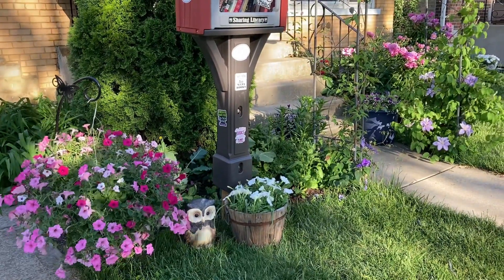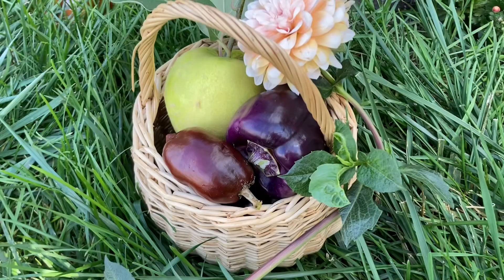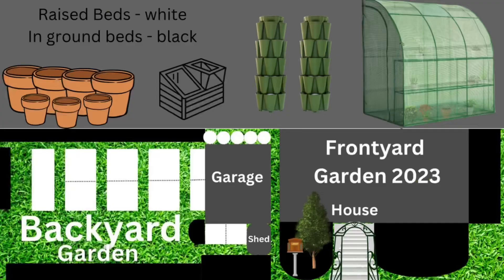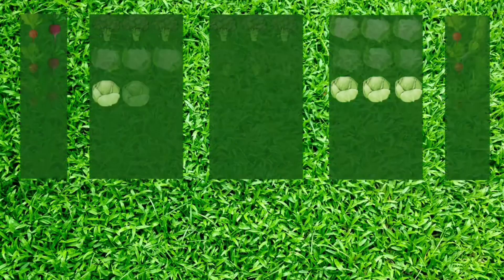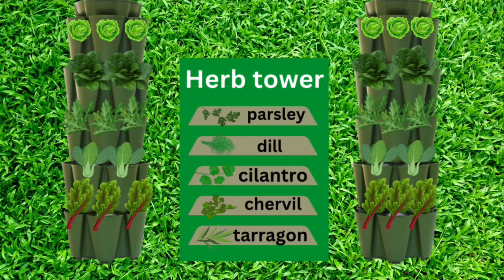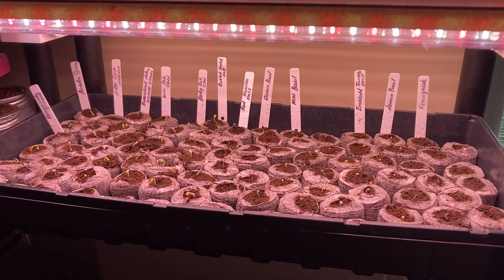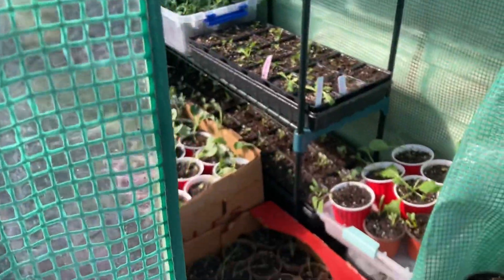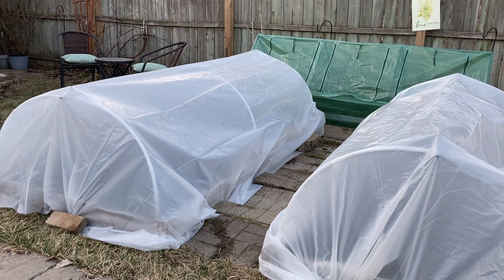2023 Spring Garden Plan: What vegetables and flowers will I be growing?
January is the perfect time to start planning the Spring Garden layout. What vegetables would go in which beds and containers? Come along as I share my plans for the 2023 Spring gardening season.

I'm so happy to have you here, on the Kitchen Garden Therapy channel, where I share my experience with growing my food from seed and practicing permaculture principles. My name is Slava, I live in Chicago, and I am an herbalist and a cook, I love fermenting and canning what I grow. My garden is a very small urban backyard, zone 5b, I am growing in the ground, with raised beds, a cold frame, and a little greenhouse. Sometimes gardening is viewed as complicated and stressful, my purpose on this channel is to show how therapeutic and rewarding it can be. And how great it is to be at one with nature. I find it to be specifically important in urban areas where people are so alienated from nature. No matter where you live and how much space you have, you can start small and grow together with your garden, eat what you grow, and grow what you eat. Hope you find my ideas and experience useful in your gardening journey.

2023 Spring Garden Plan: What vegetables and flowers will I be growing?